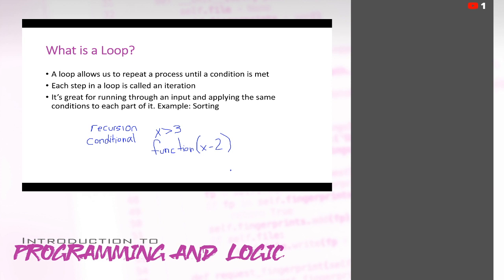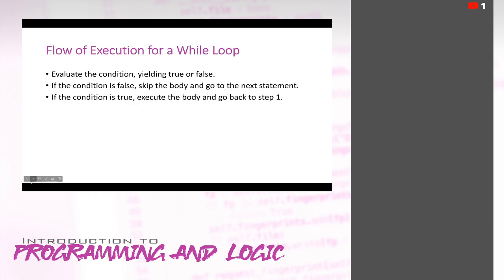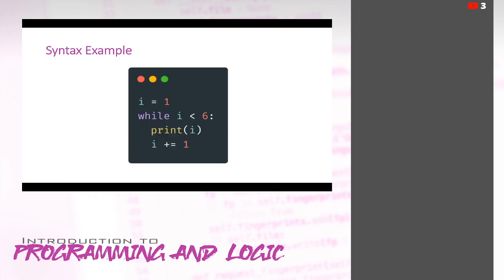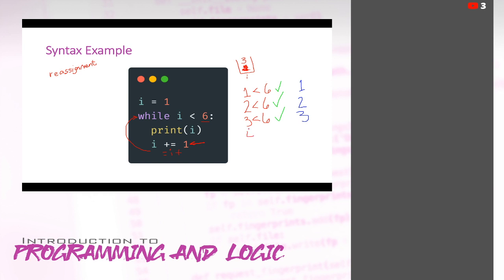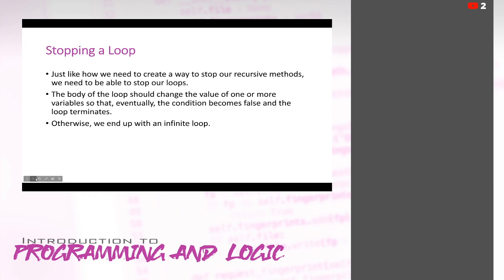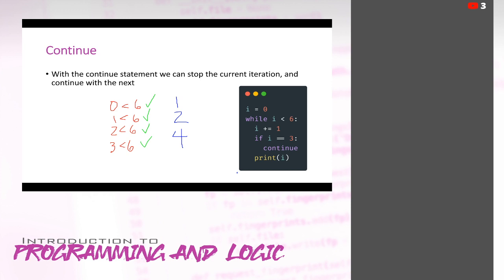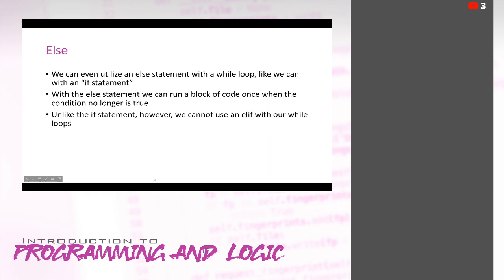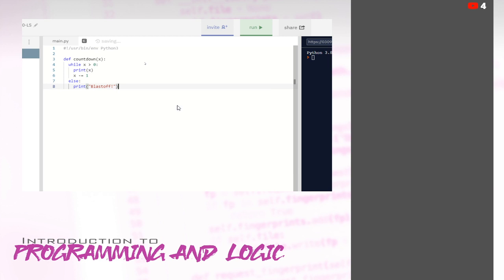CIS 115: Module 5 Livestream 1